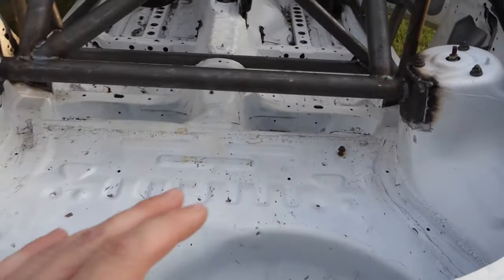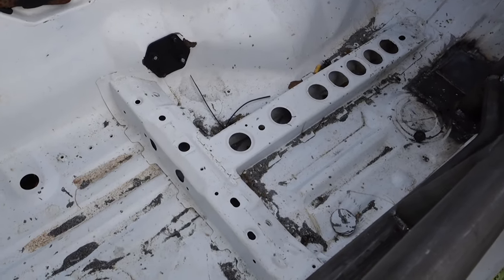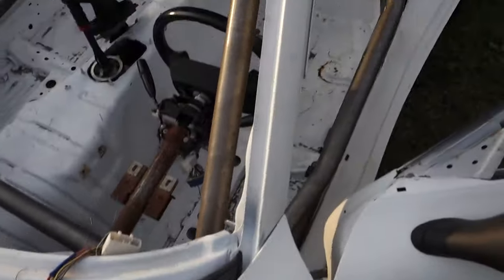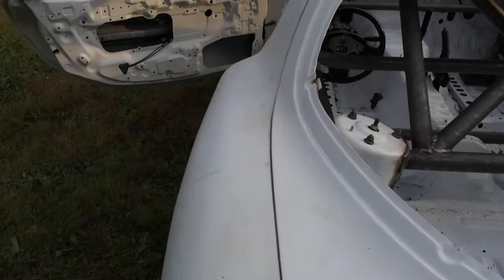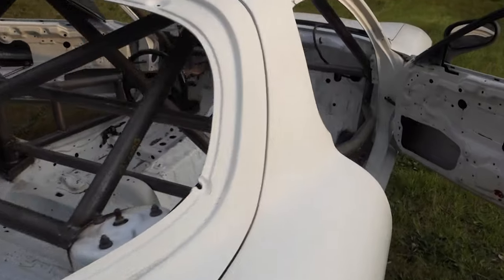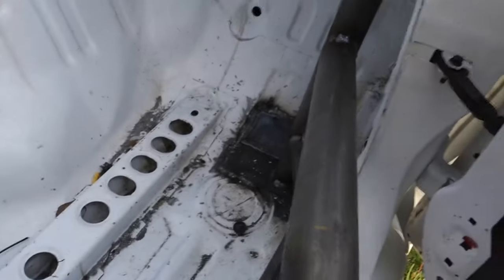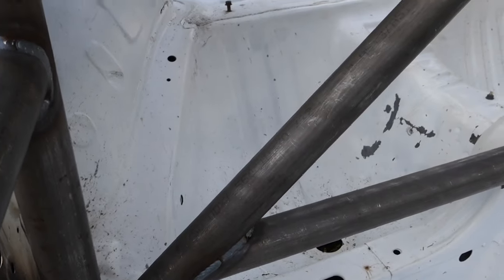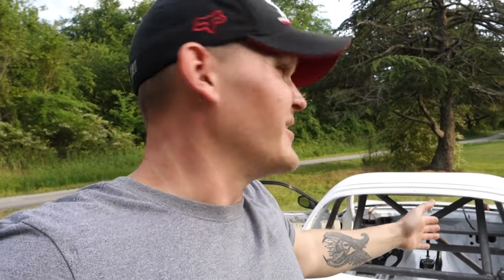LS1 FD RX-7 Gets the Worst Roll Cage I've Ever Seen.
I don't know how I get so lucky but it seems like every time I pay someone to do something for me it gets jacked up!
 :( please share this a video, let me know what you think about the cage, is it that bad, can it be fixed, what do you think?